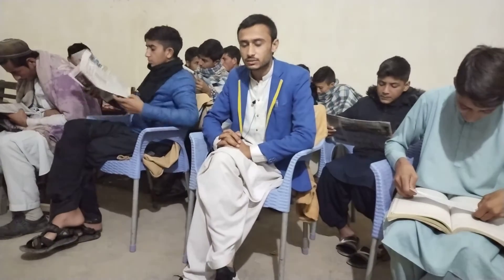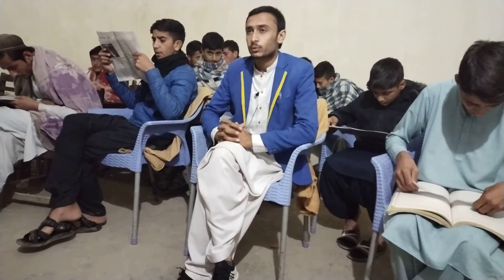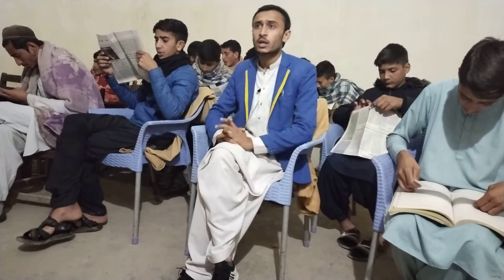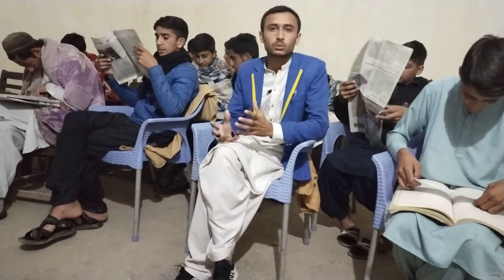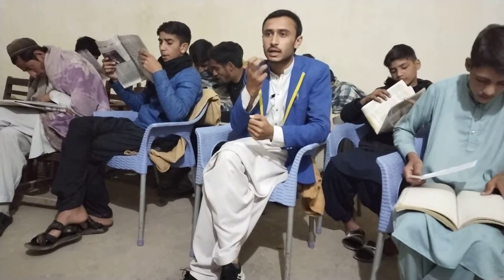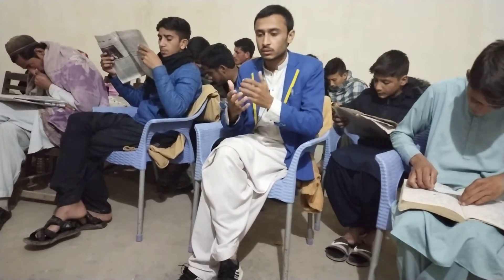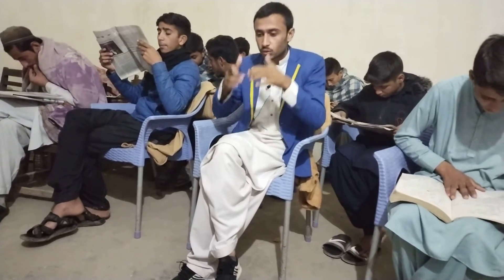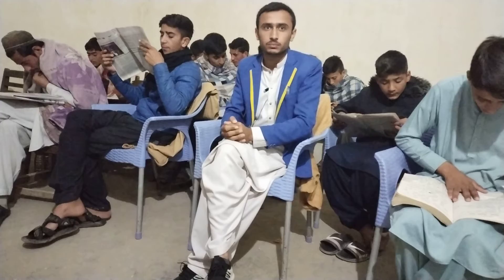Making ablution by Ibad